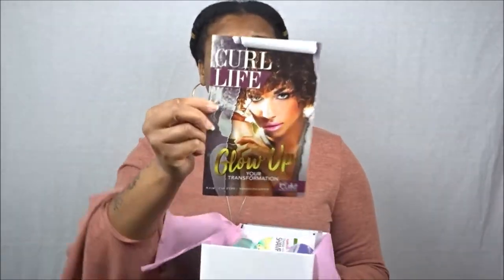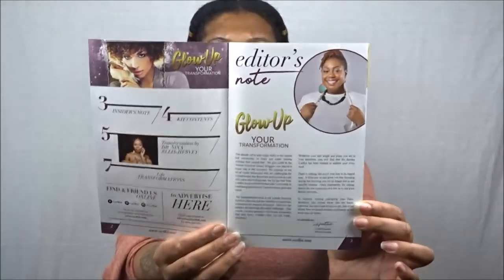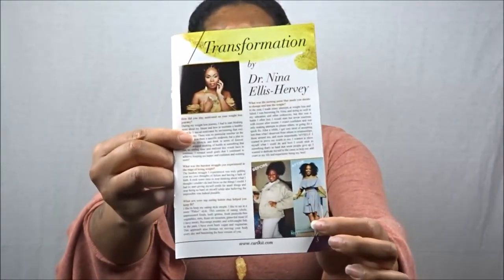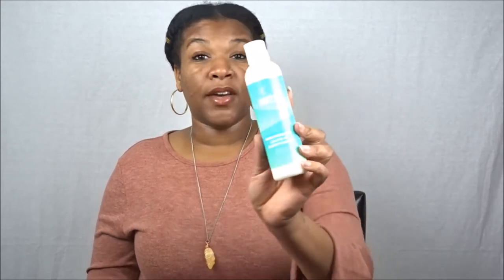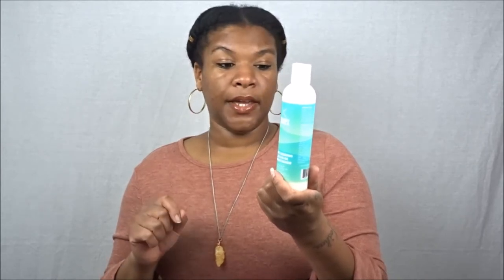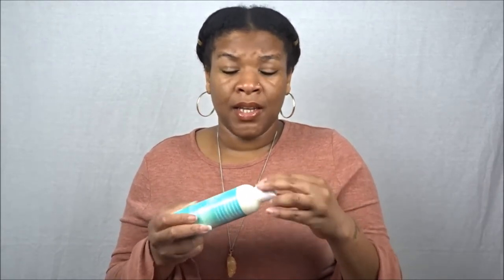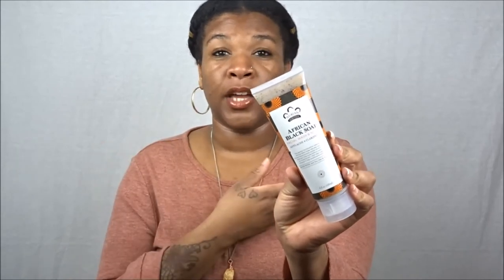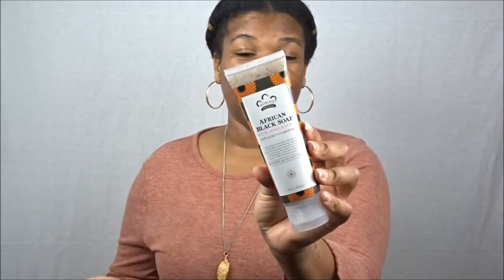OUR FIRST CURLKIT 🎁 OF 2018!!!! January Curlkit | CURLKIT UNBOXING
IT'S OUR FIRST CURLKIT OF 2018!!! YASSSSS!!

Hello Queens and welcome for I am excited about today video! We have some NEW goodies this month and I have already begun using them.

SN| I DID USE THE FACIAL WASH & SCRUB AND IT IS AMAZING. NOT SUPER ABRASIVE ON THE SKIN FOR I USED IT DAY AND NIGHT AND MY SKIN IS LOVING IT! IT'S VERY SOFT AND BRIGHT AND I PLAN TO CONTINUE USING IT FOR THE NEXT FEW WEEKS!!

Influenster: Queen Esther S.